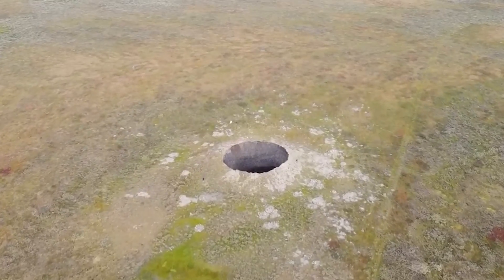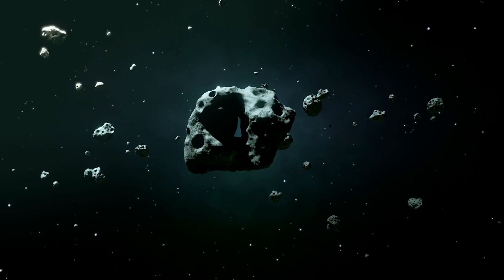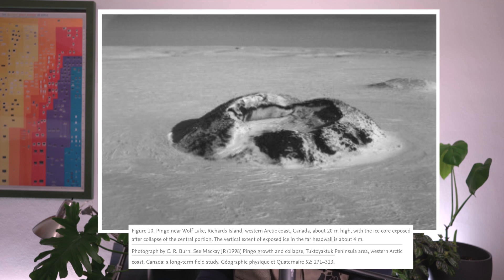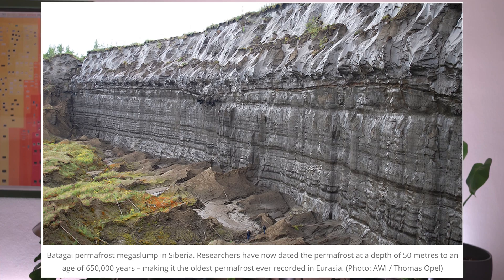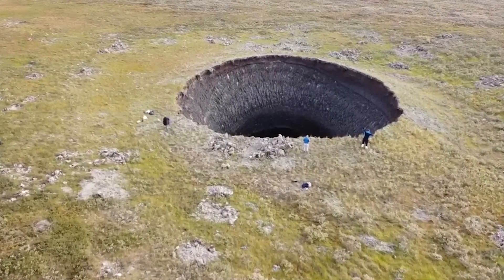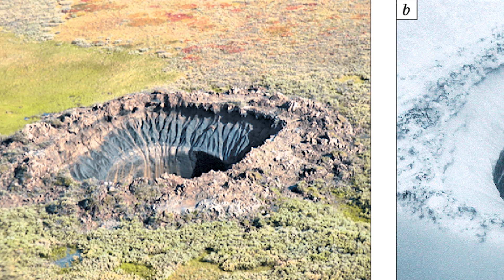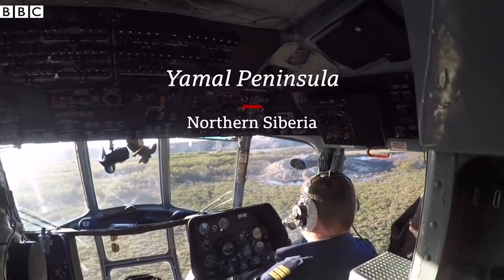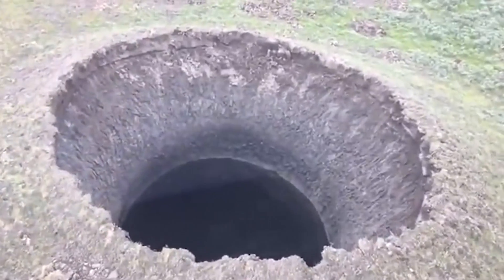Exploding Siberian Craters